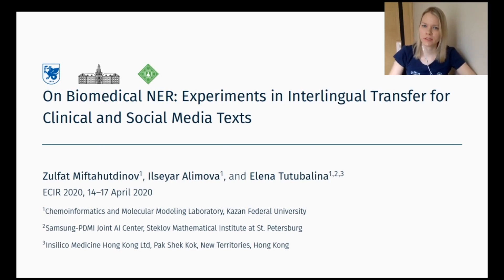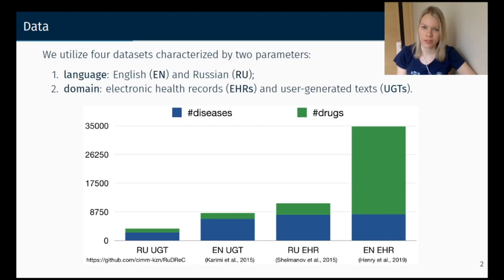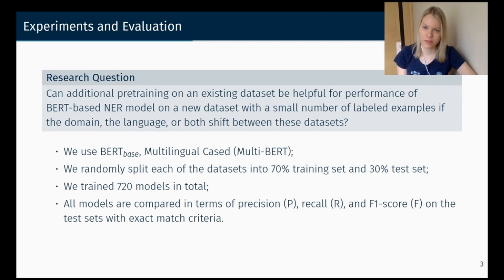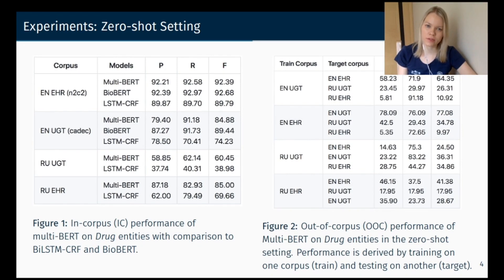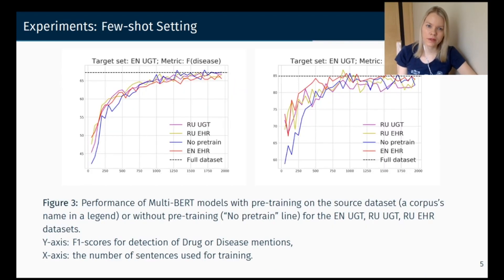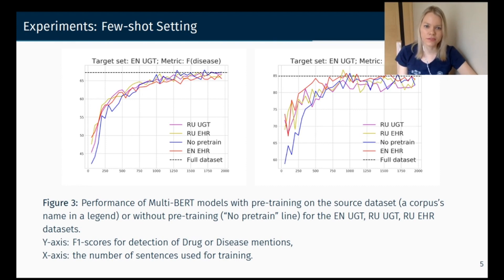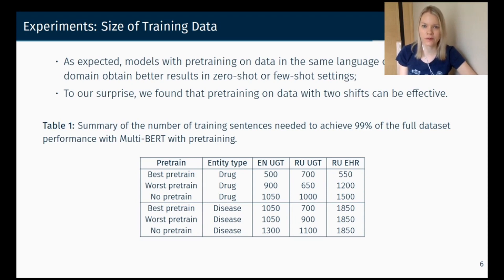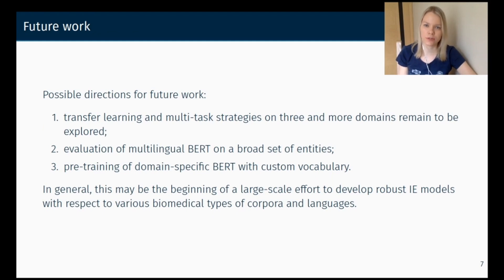ECIR2020 260 On Biomedical Named Entity Recognition: Experiments in Bilingual Transfer for Clinical